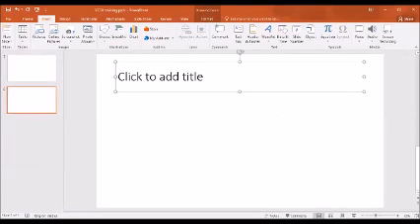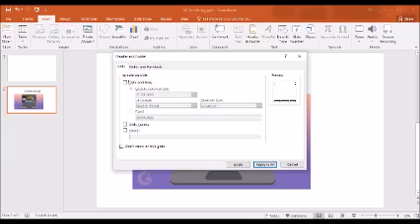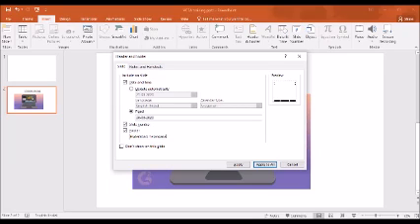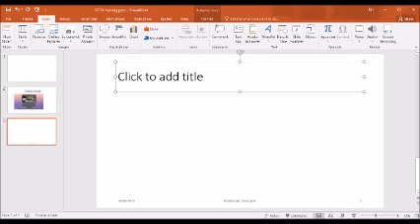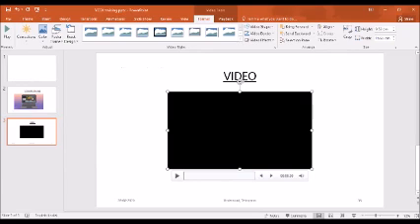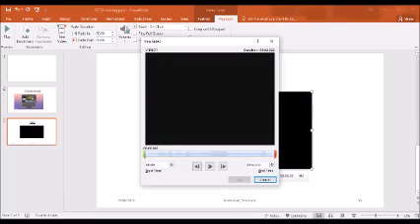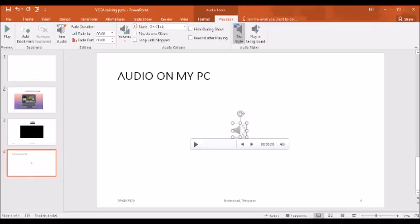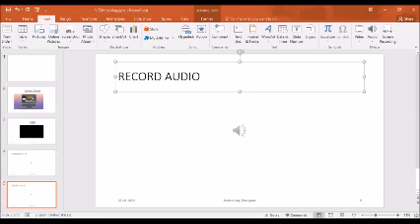gowri madam power point presentation :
Description on powerpoint: